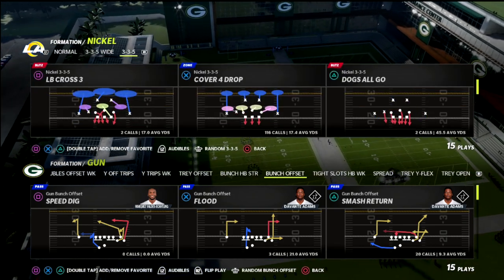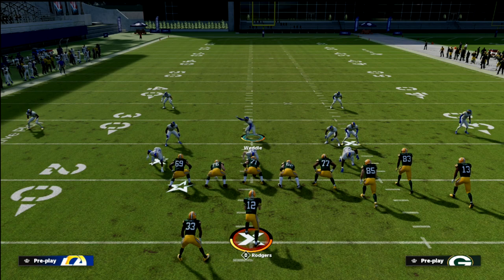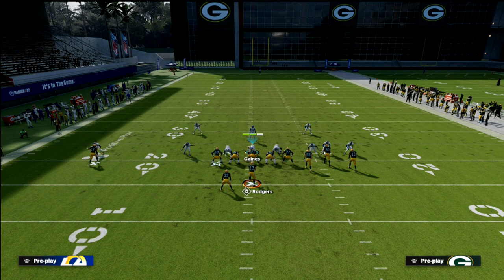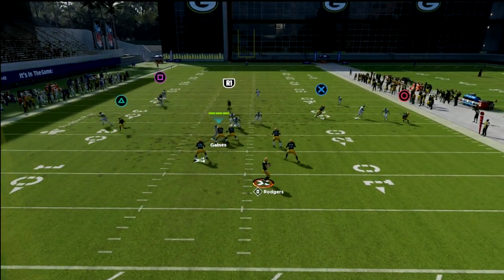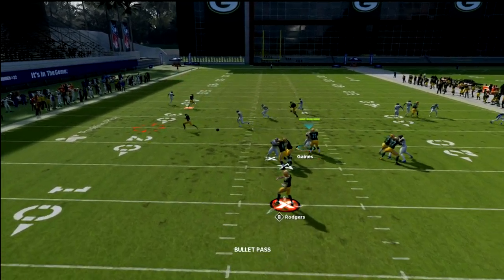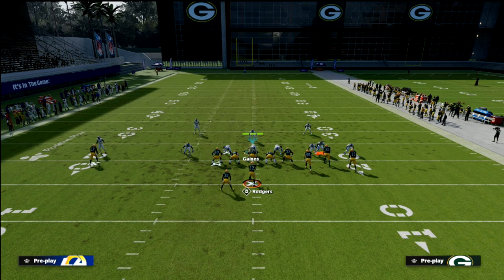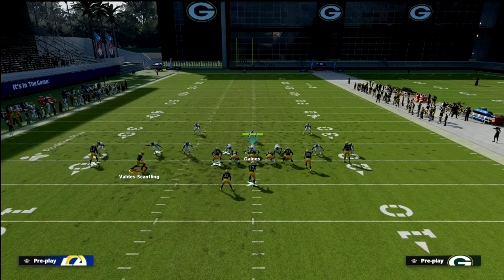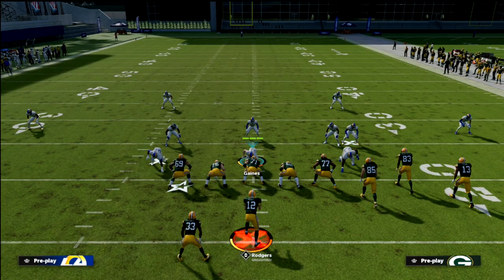Use This Play To Beat The Man Coverage META In Madden 22